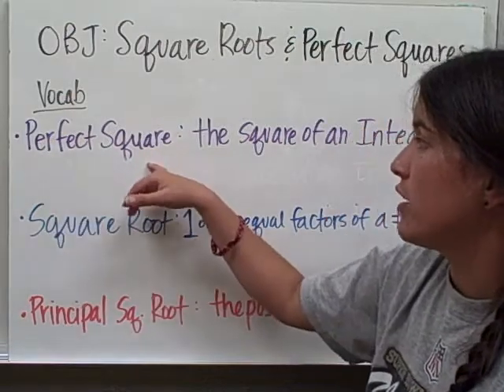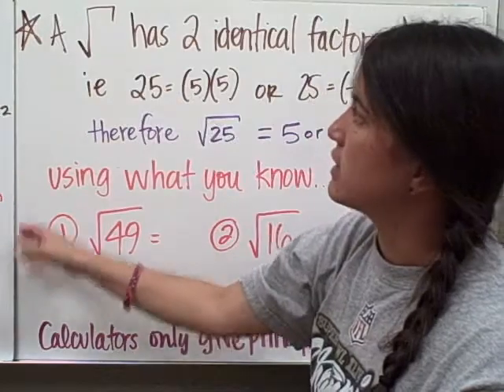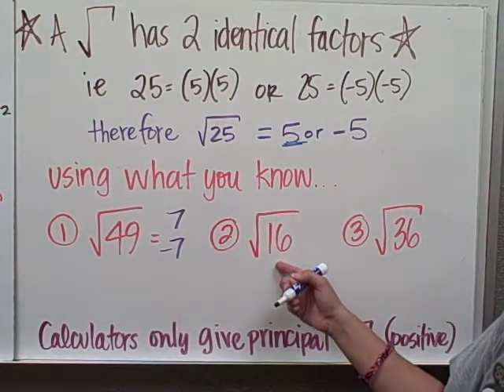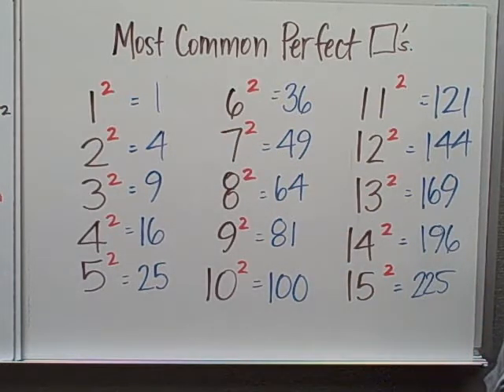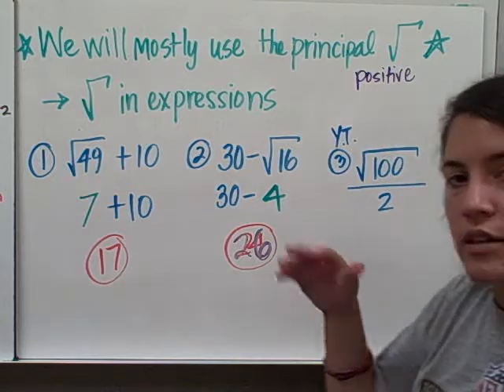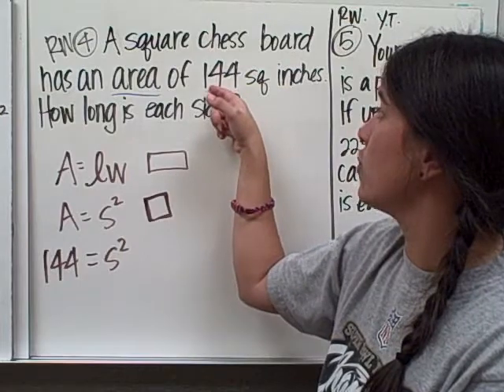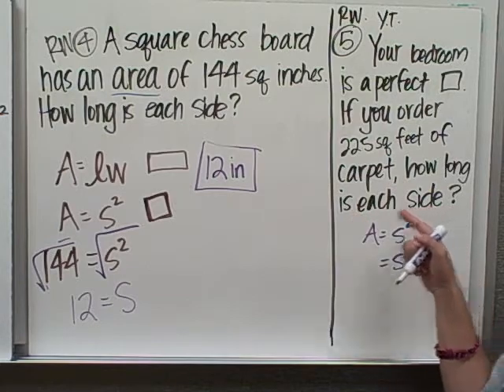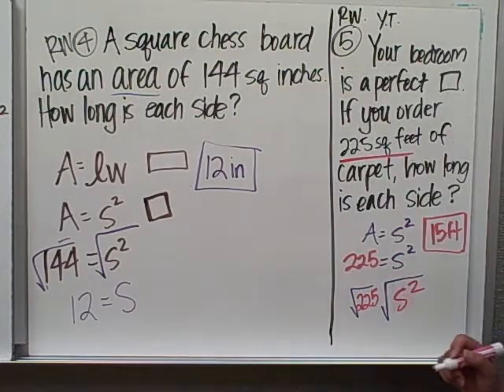Hantla Square Roots and Perfect Squares